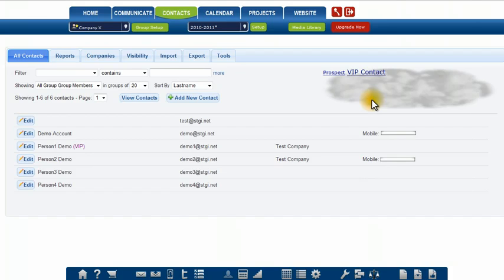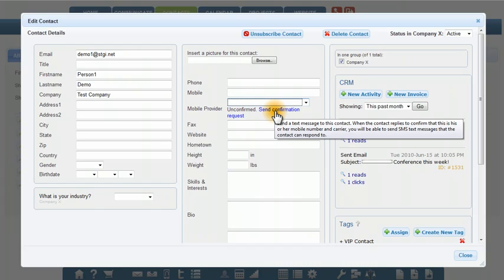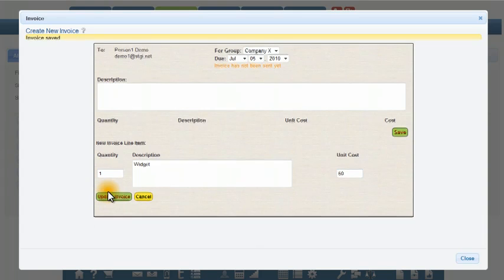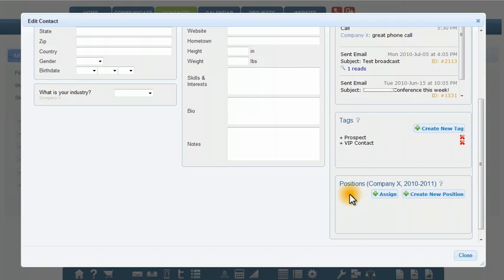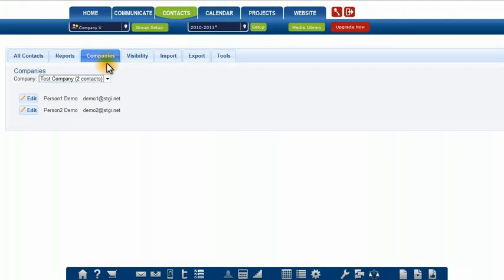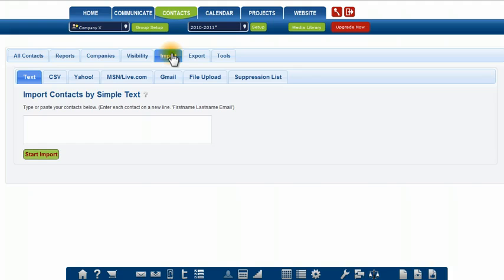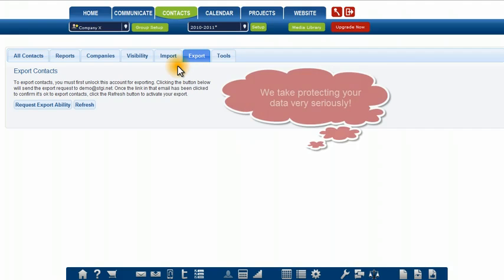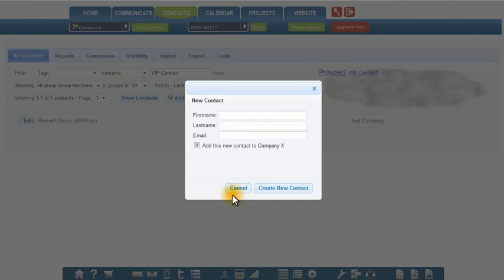Tutorial Lesson 4 - Contacts